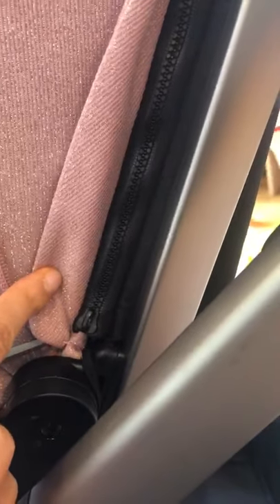Zippers on Your Complete Seat